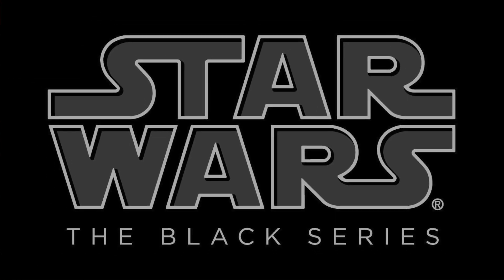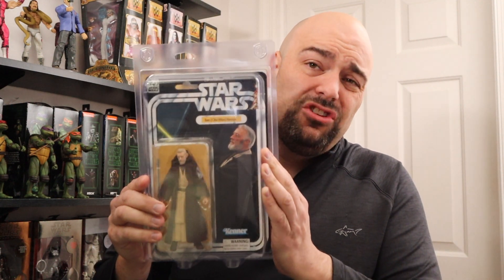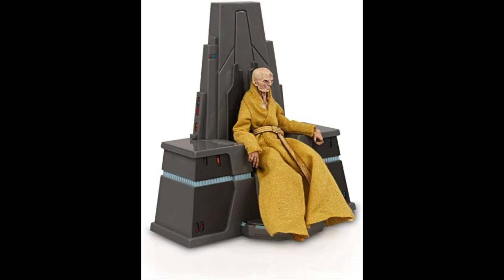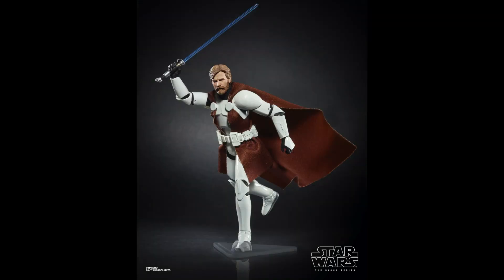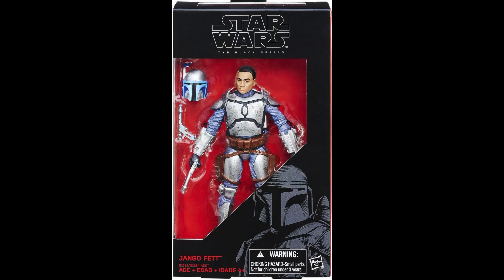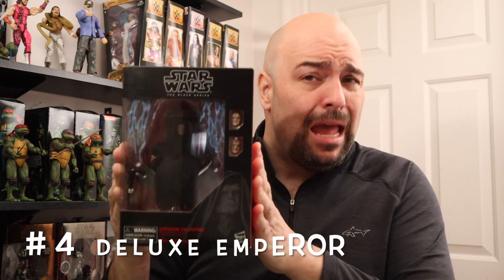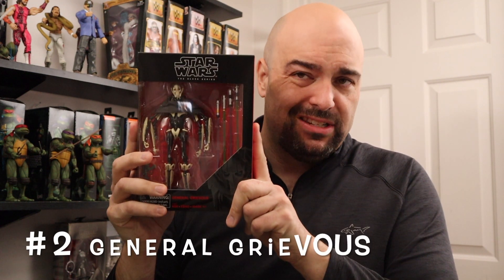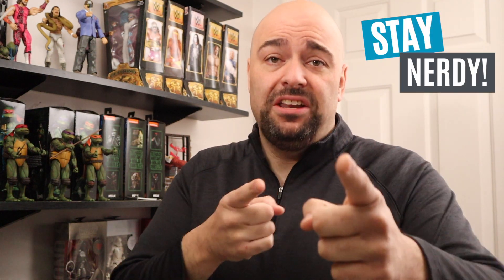Star Wars Black Series: Best Figures Top 10 Countdown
Today we countdown the top 10 Star Wars Black Series Best Figures.  The Black Series has been around since 2013 and has seen over 200 figures produced to date, but which are the best of the best?  If you're just jumping into the line then you're going to want to check this out.  If you are a veteran Black Series Collector, then you're probably going to enjoy ripping me for some of these picks.  Either way, let's start the countdown and find out!

𝐋𝐈𝐍𝐊𝐒 𝐃𝐈𝐒𝐂𝐔𝐒𝐒𝐄𝐃 𝐈𝐍 𝐓𝐇𝐈𝐒 𝐕𝐈𝐃𝐄𝐎

The Nerdzoic Toy Store is (obviously) owned and operated by my family.  We profit off of all purchases made from the store.  We often review or link to products we like and think you might as well. We are a participant in the Amazon Services LLC Associates Program, an affiliate program designed to provide a means for us to earn fees by linking to Amazon.com.  We also participate in the Entertainment Earth affiliate program, the eBay affiliate program, and many others.